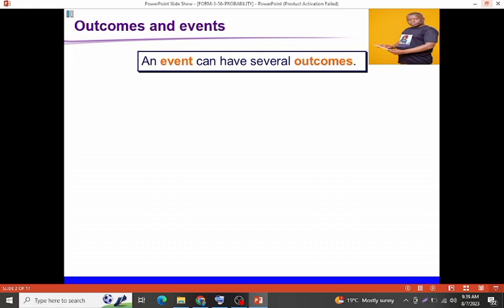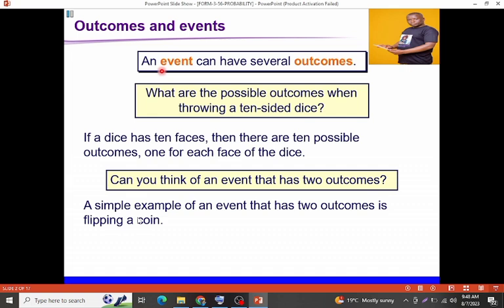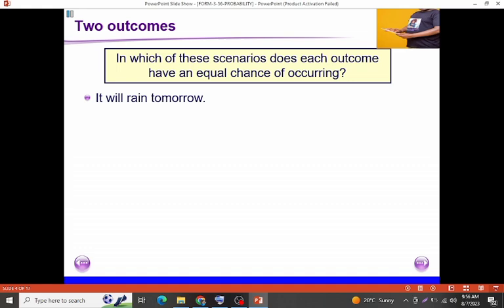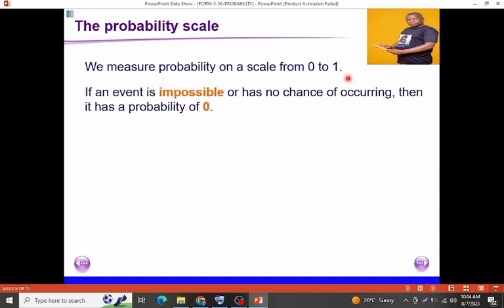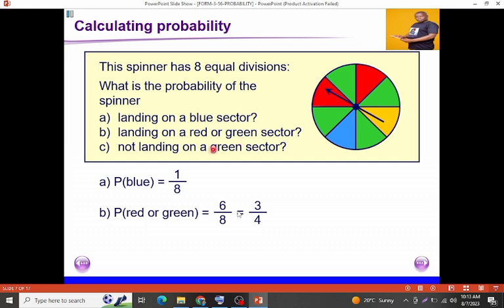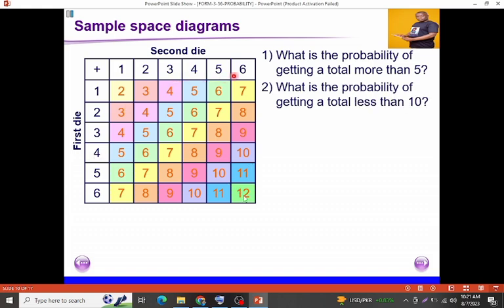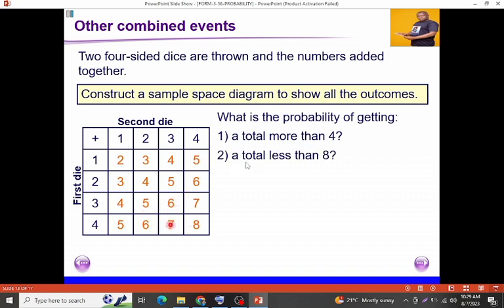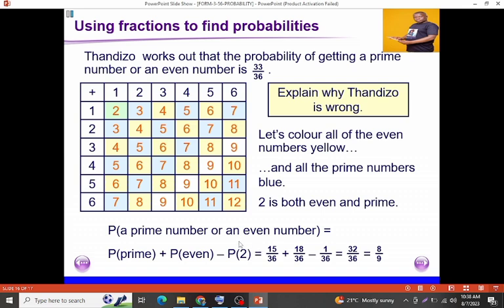MSCE FORM 4 MATHEMATICS PROBABILITY LESSON 1